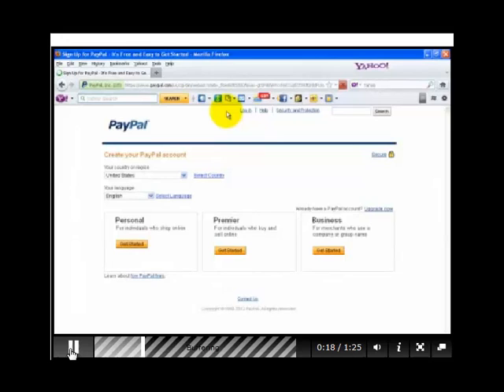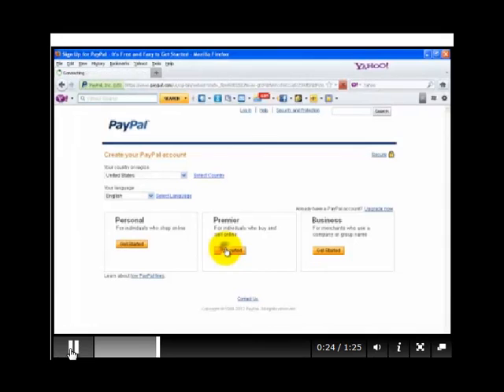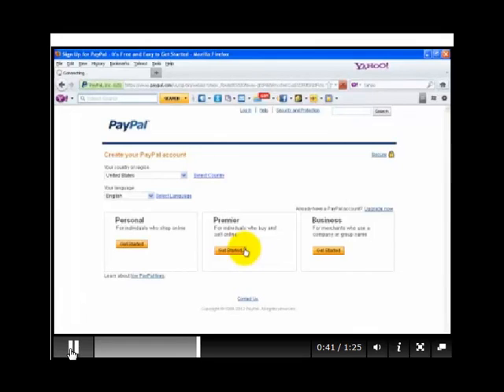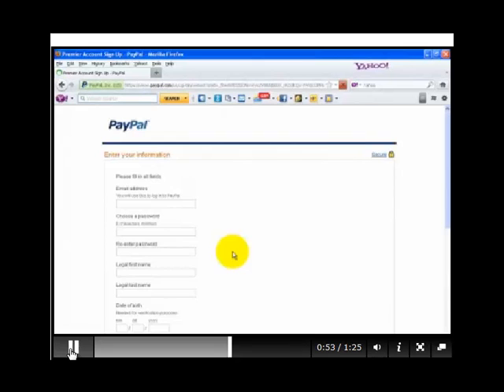Instant Rewards Network - Setting Up Paypal Account